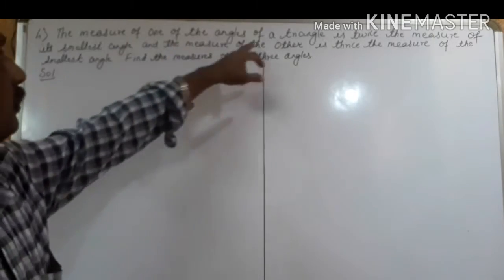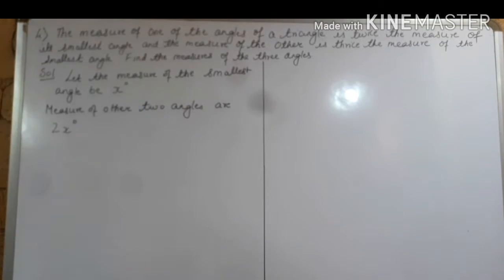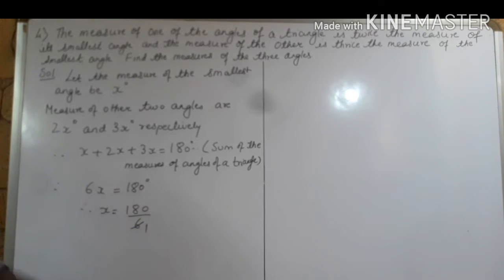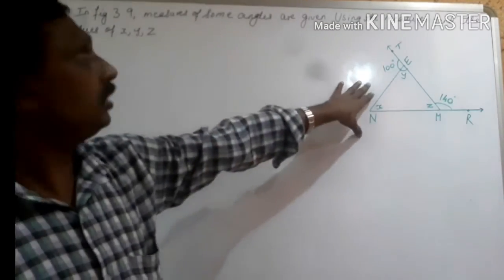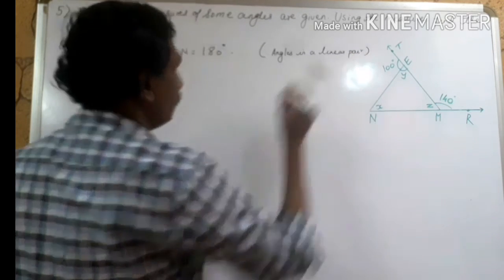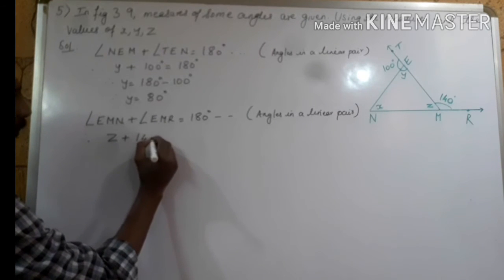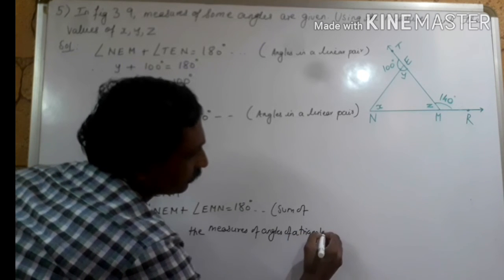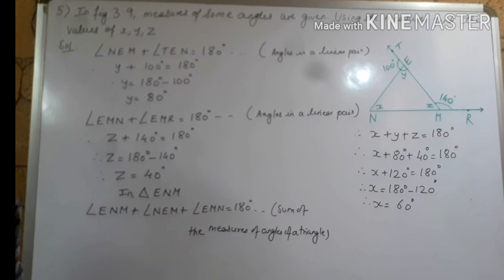IX Maths II | Chapter 3 Triangles | Video 3